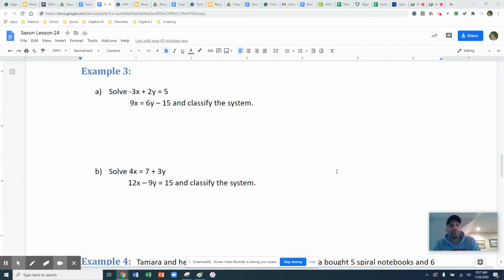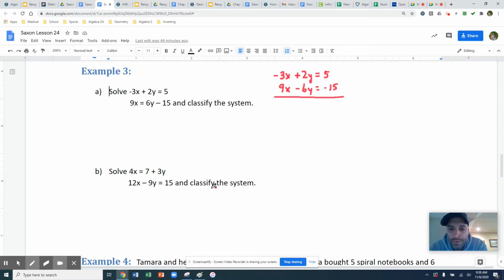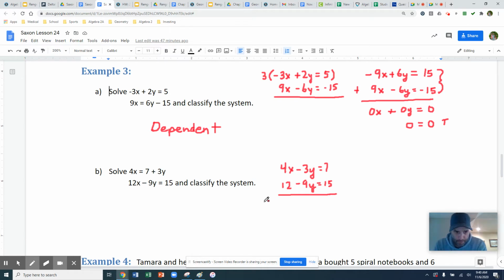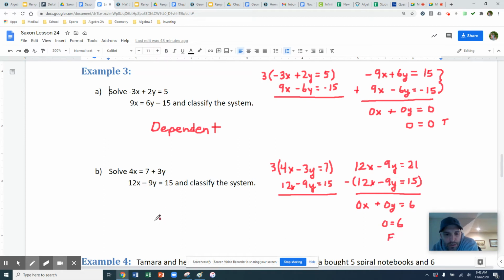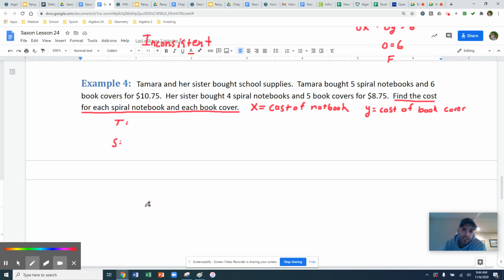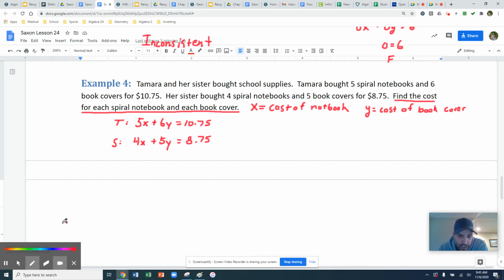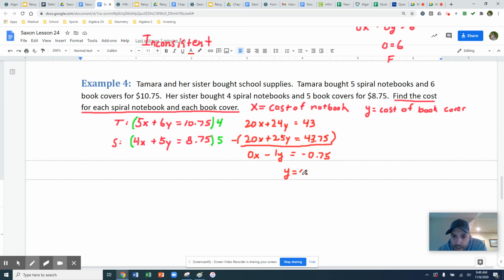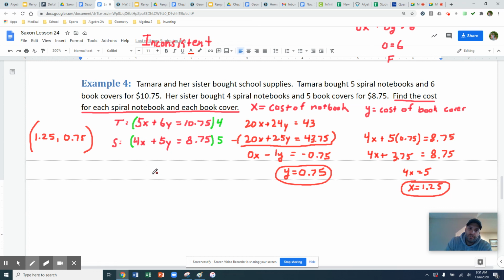Algebra 2A Lesson 24 Day 2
Mr. Rengel guided notes for Lesson 24 day 2